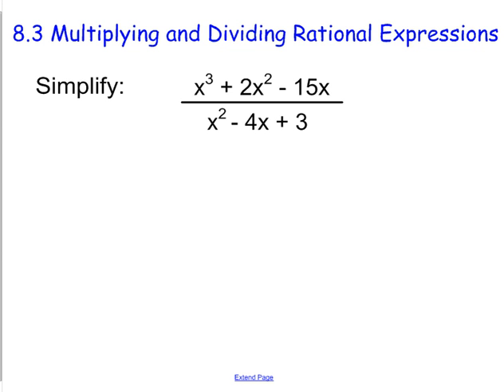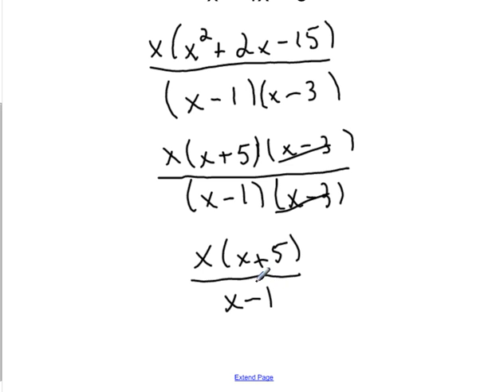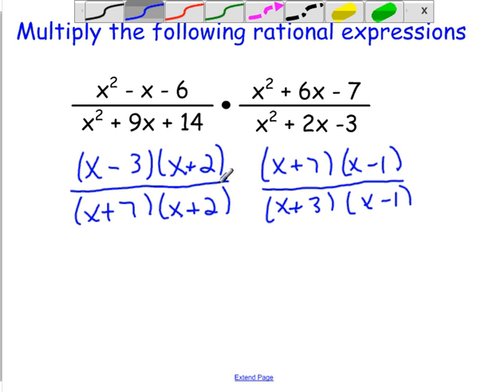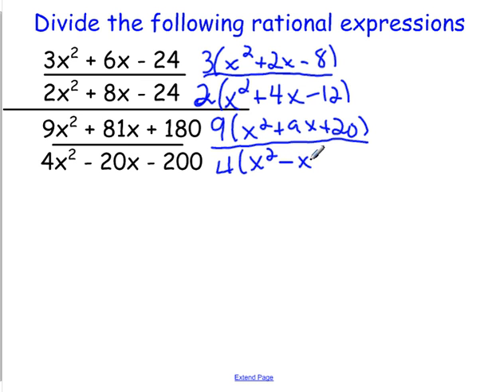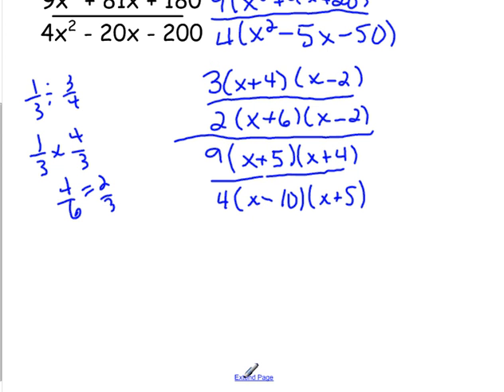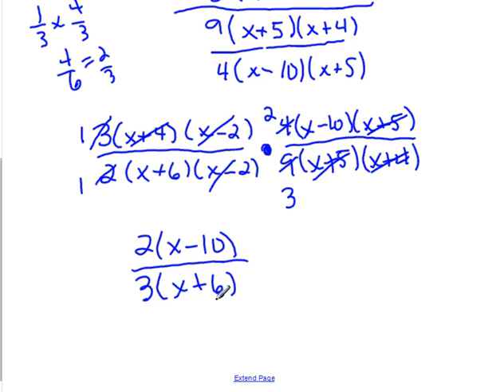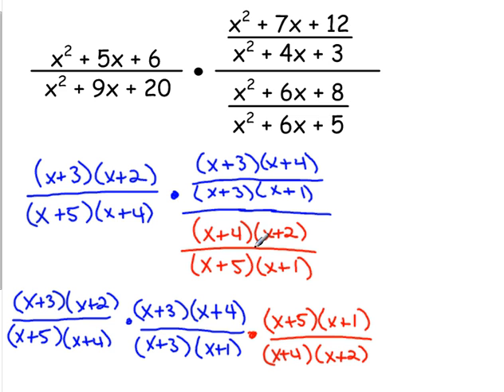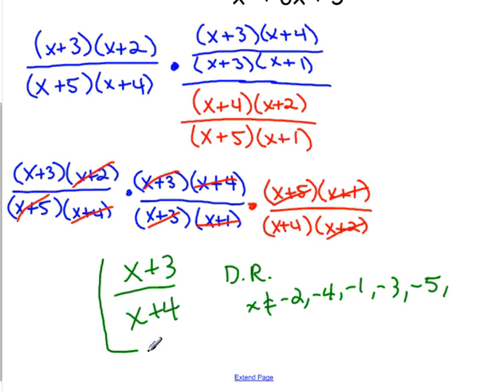8.3 Multiplying and Dividing Rational Expressions